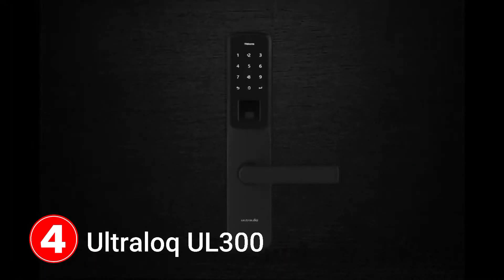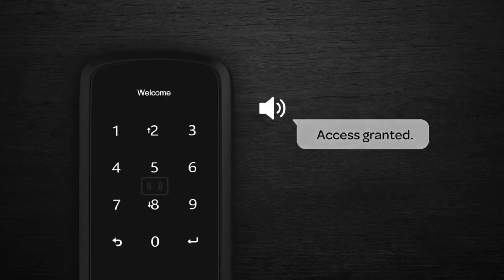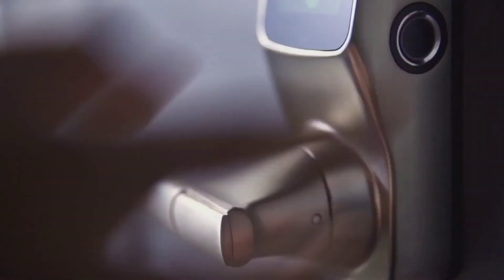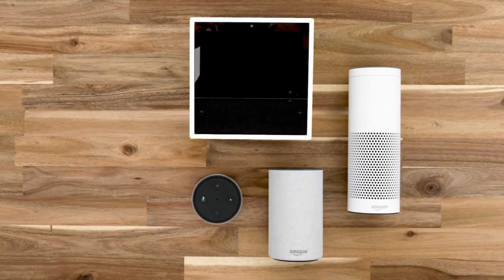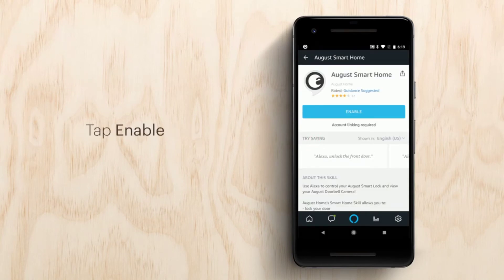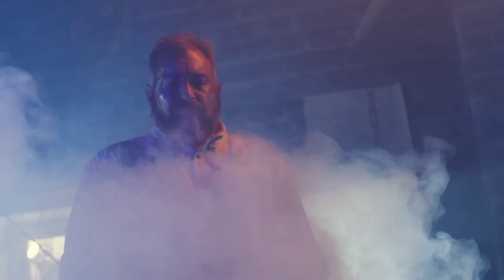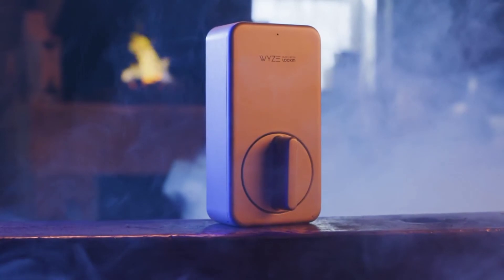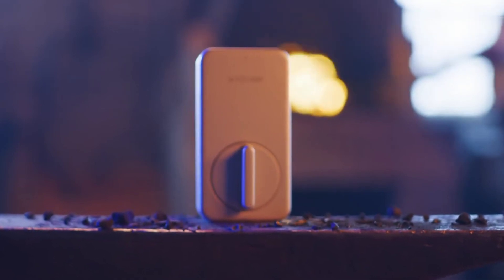Top 5 Best Smart Door Locks 2021 | Smart Door Lock | fingerprint door lock | wifi door lock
In this video, I listed the Top 5 Best Smart Door Locks 2021 |  Smart Door Lock | fingerprint door lock | wifi door lock

Smart Door Lock | Door Lock | Smart Door Lock 2021 | Door Lock 2021 | Best Smart Door Lock

(5)  Nuki Smart Lock
(4)  Ultraloq UL300
(3) LOCKLY
(2) August Smart Lock Pro
(1)  Wyze Lock

Thanks!